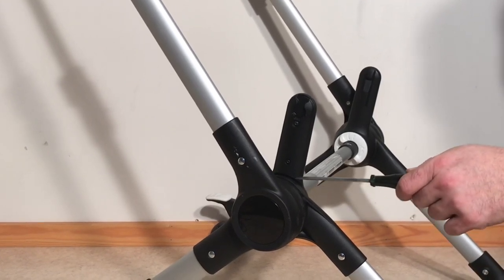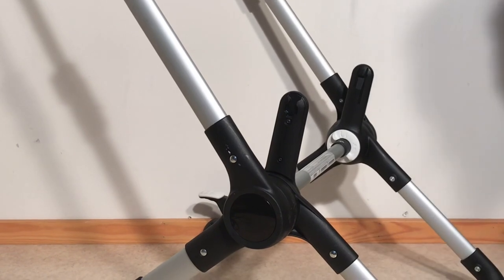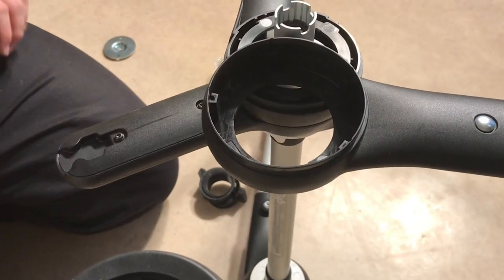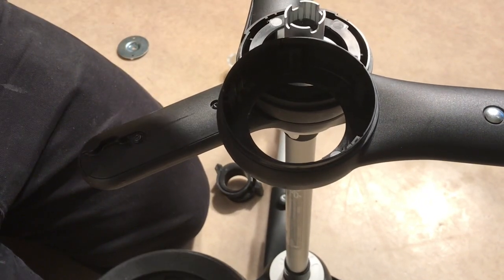How to Fix Folding / Unfolding Problems with the Bugaboo Fox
In this video we disassemble the central locking / folding mechanism of a Bugaboo Fox in order to help you troubleshoot problems you might be having with yours.  We do a full disassembly and also demonstrate how the many different components and assemblies of components work together, so that you can better see at what stage of the folding / unfolding process you might be having problems.  We then reassemble the mechanism completely.